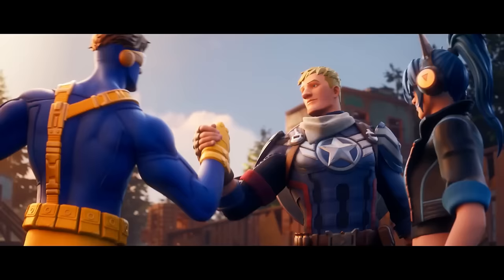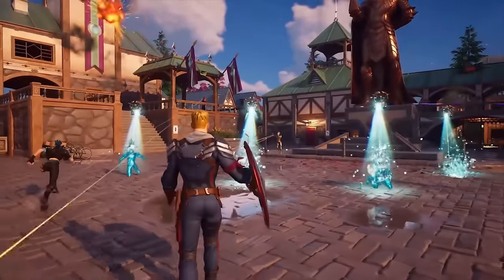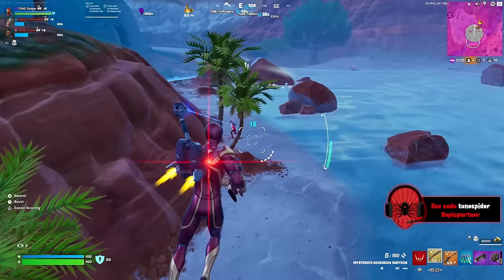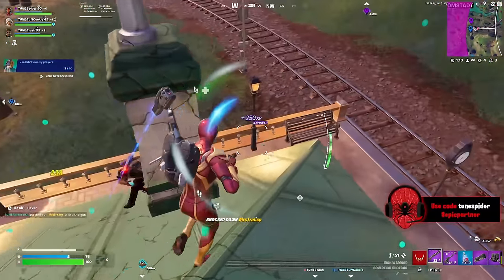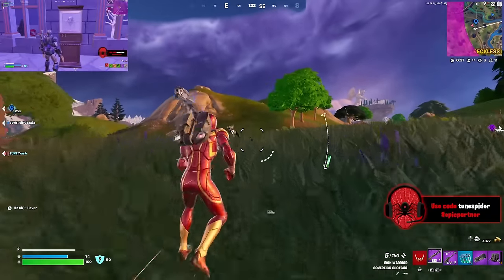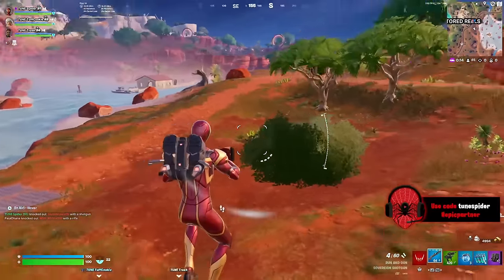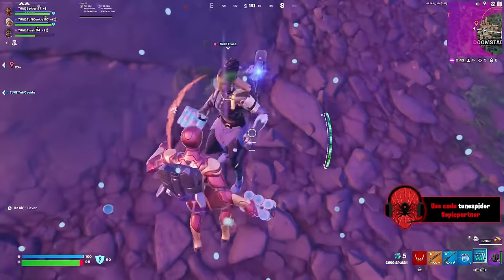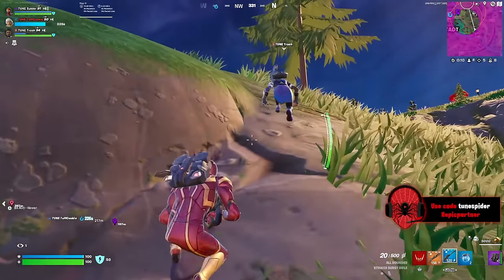Predicting Marvel Item Shop Skins Coming In Chapter 5 Season 4!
Chapter 5 Season 4 Absolute Doom is a Marvel season so I think we could be getting a lot of Marvel skins in the Item shop this season! I wanted to make a prediction video for fun and see how many I get right by the end of the season!